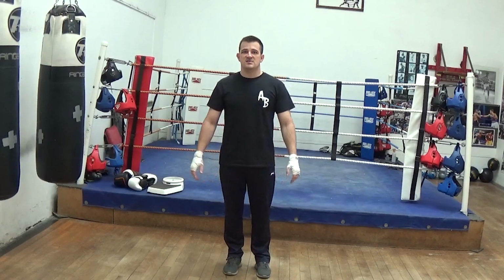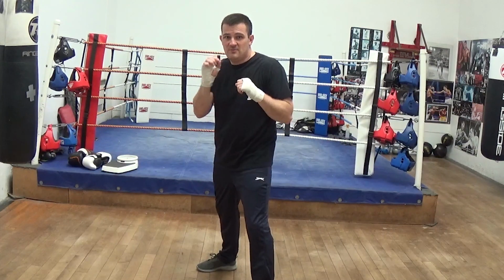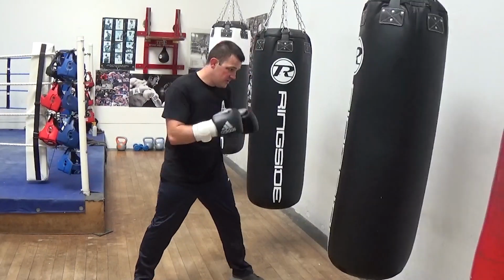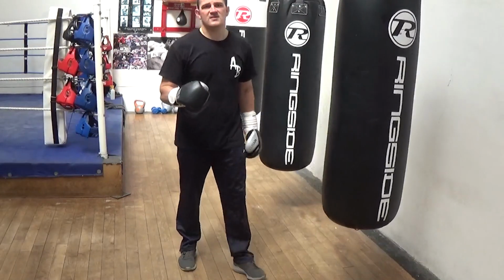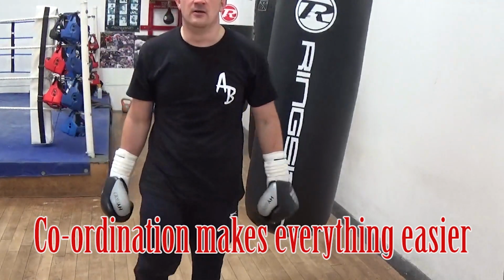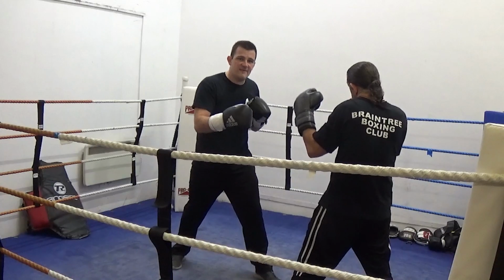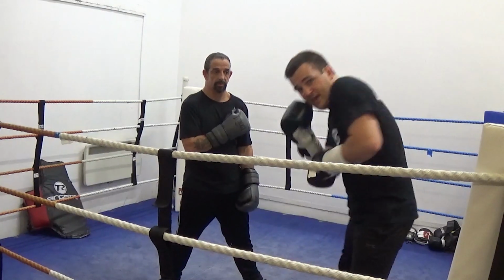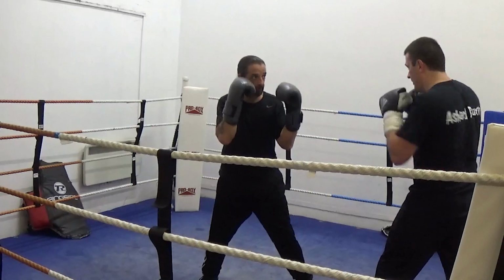Old school boxing fundamentals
Complete guide for beginners how to learn the old school boxing fundamentals. The same fundamentals as Ray Robinson and Joe Louis.

If you are left handed / southpaw, all is applicable and do the same movements with the opposite side, angles will be different, but thats another video.

Chapters:
00:00 Intro
00:14 Boxing stance
00:53 Footwork
02:00 Pull drill
05:04 Jab
08:51 Right straight
10:57 Left hook
14:05 Right hook
16:26 Uppercuts
19:00 Combinations
23:45 Co-ordination - Heavy bag drill
28:29 Co-ordination - Speed bag
29:35 Co-ordination - Skipping
30:53 Co-ordination - Shadow boxing
31:23 Defence - Centre line
31:54 Defence - Blocks, Parries, Control your opponent and feints.
38:42 Defence - Head movement - Slips
42:31 Defence - Head movement - Bob and weave.
46:50 Defence - Footwork
51:54 Extras